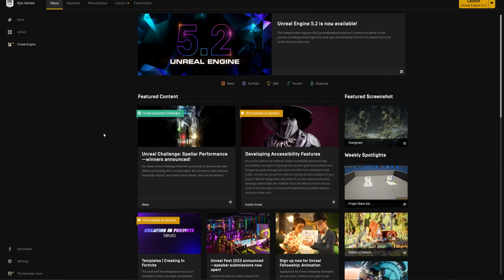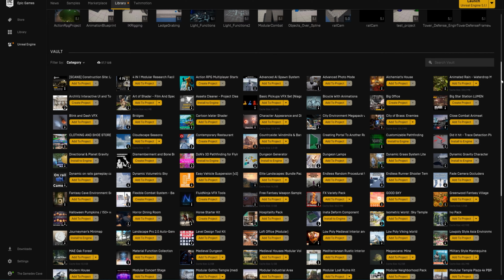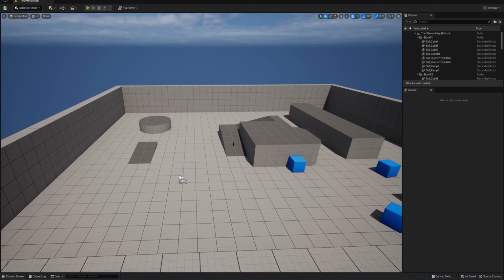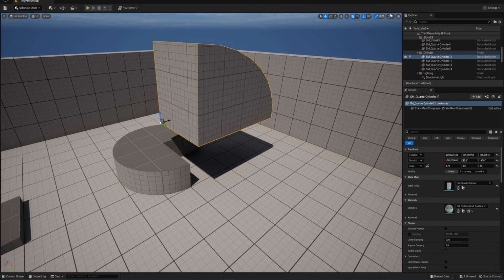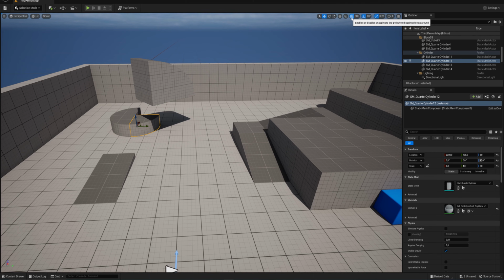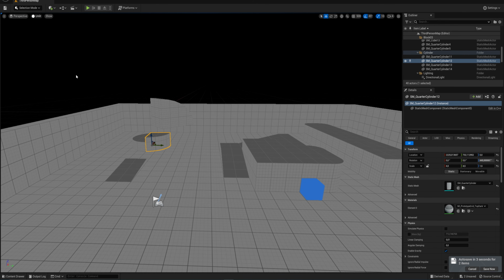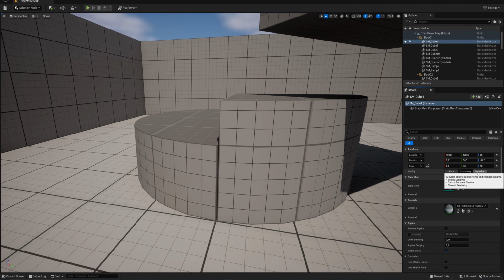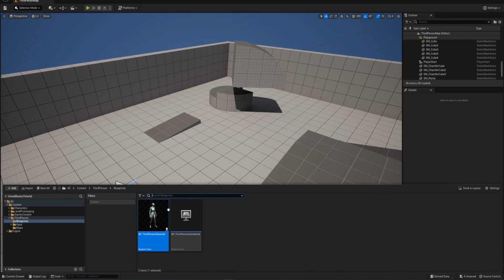Explaining the Unreal Engine Interface - Unreal Basics Course #1